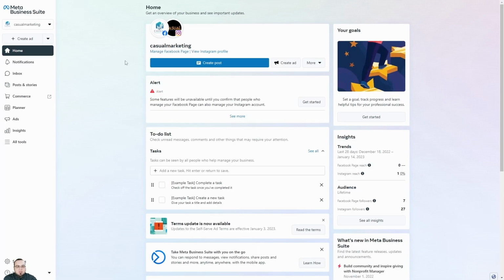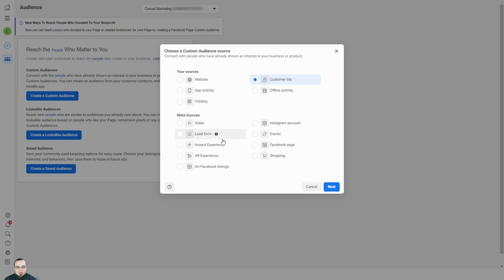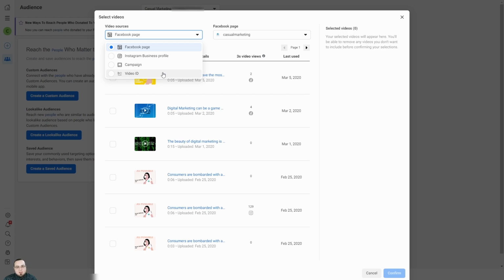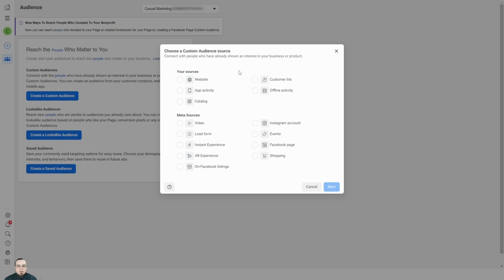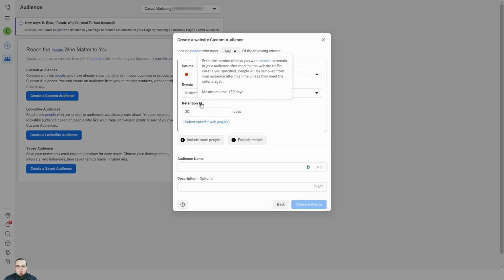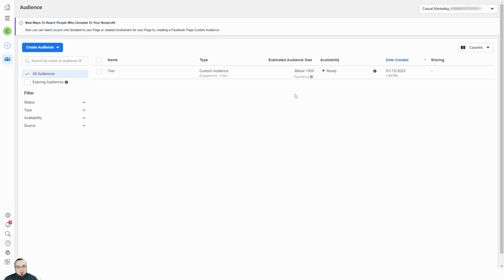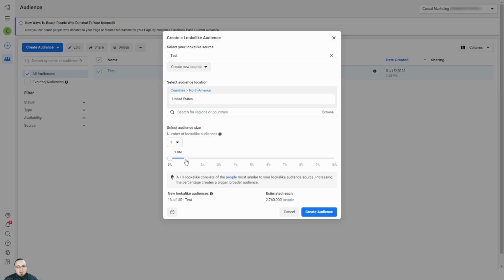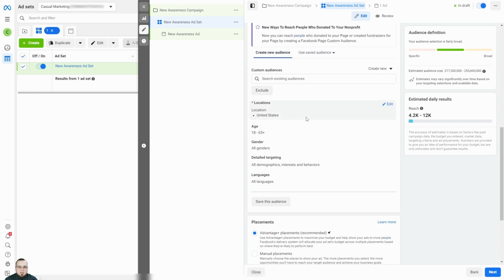How to use Meta Audience Manager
Today I am going over Facebook Audience Manager. One of Meta's most powerful tools!